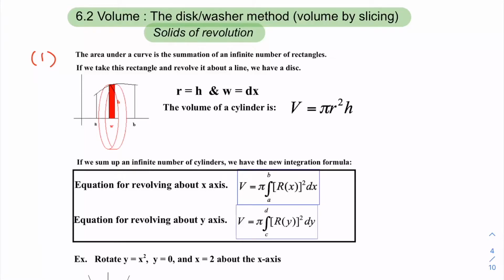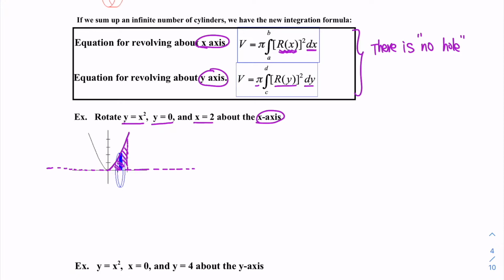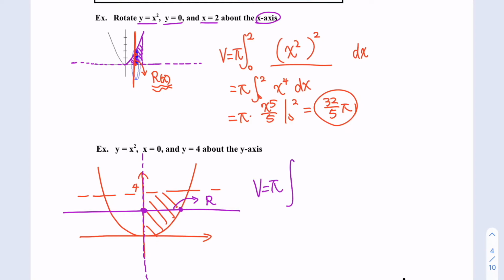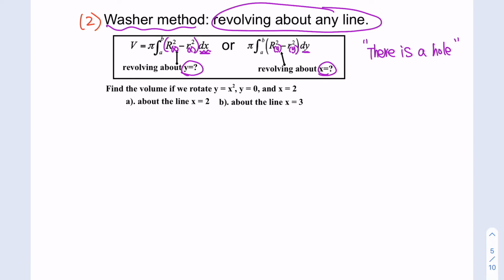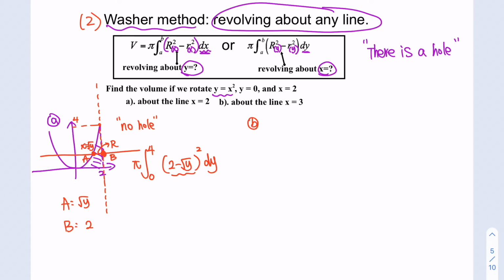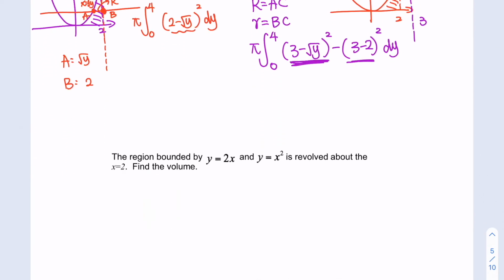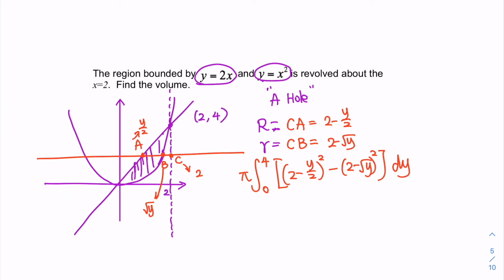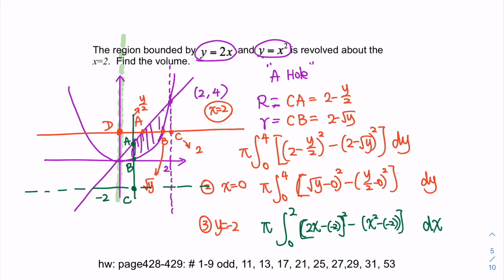6.2(1): Volume: Disk and Washer's method